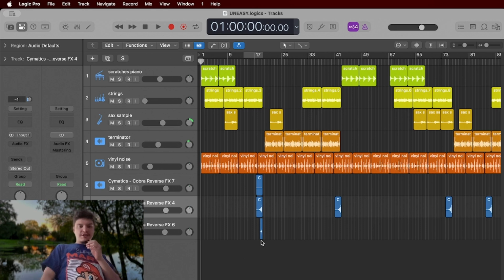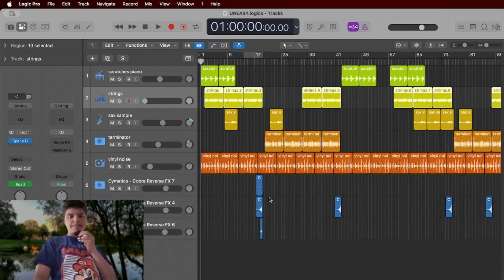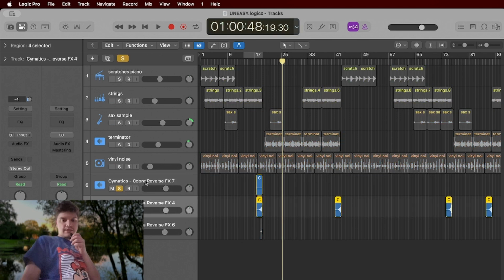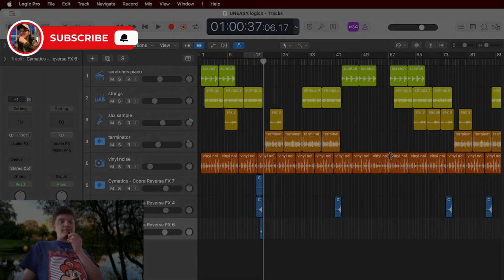COMPOSER MAKES A SOUNDTRACK FROM SAMPLES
COMPOSER MAKES A SOUNDTRACK FROM SAMPLES! (MAKING)

👑 WHO IS CASEY KINGSHOTT?!
If this is your first time watching one of my videos, my name is Casey Kingshott. I'm an Independent Music Composer, YouTuber. My goal is to ultimately break down scores from video games and movies or television. I find there is a lack of actual composers who do this for aspiring composers. We are all aspiring composers.

✅ FOLLOW CASEY KINGSHOTT
►► Twitter → / CASEY KINGSHOTT
►► Website → CASEY KINGSHOTT WEBSITE
►► My Music → CASEY KINGSHOTT MUSIC